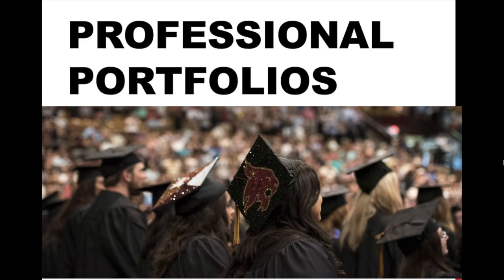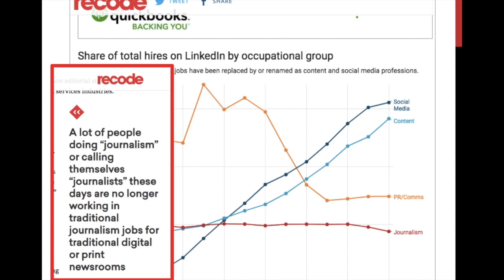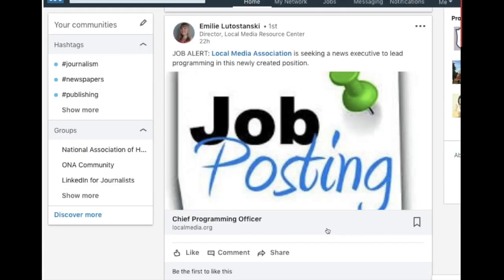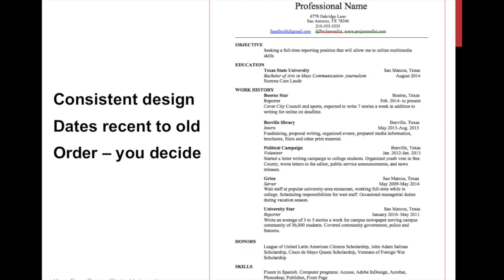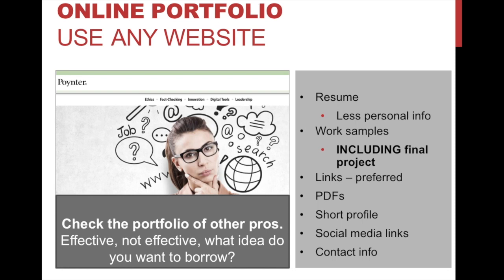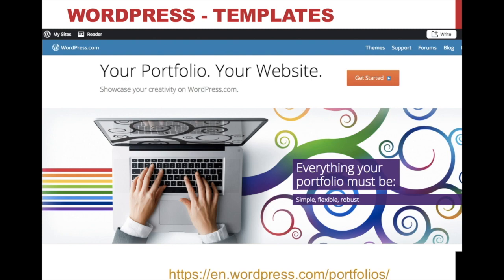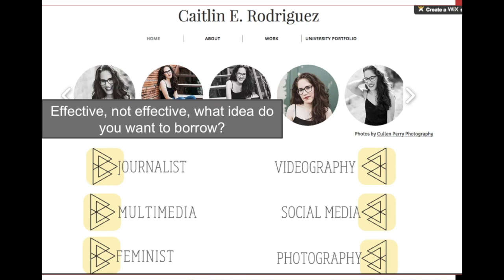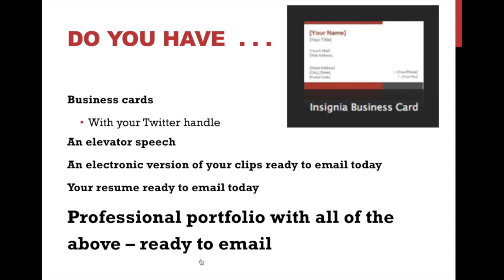MC4386-Professional Portfolio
Proressional Portfolios for MC4386-Journalism Project.